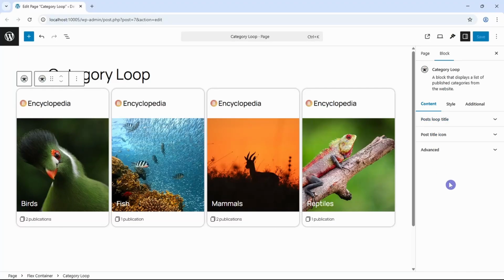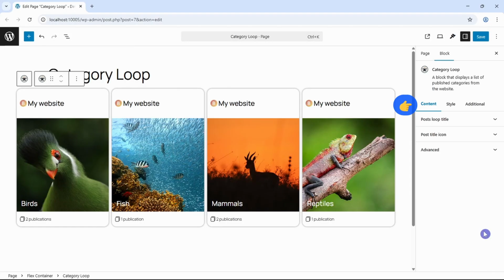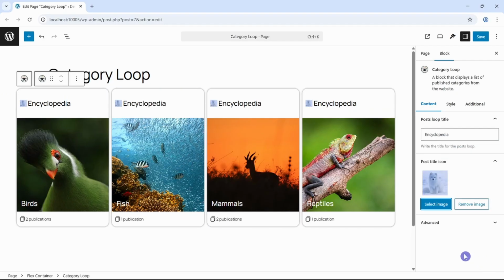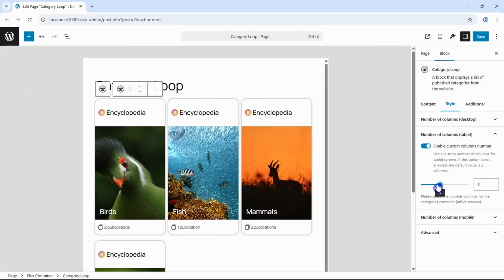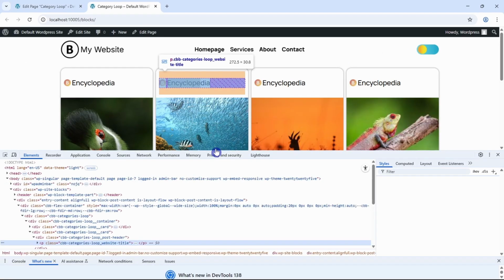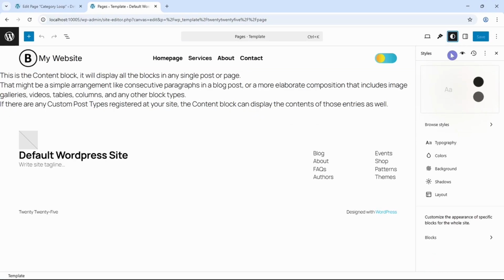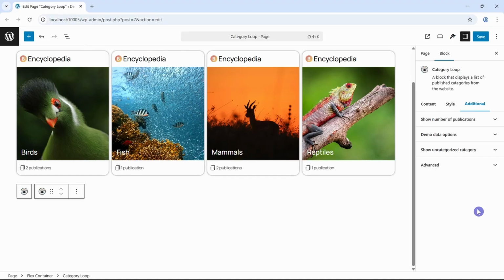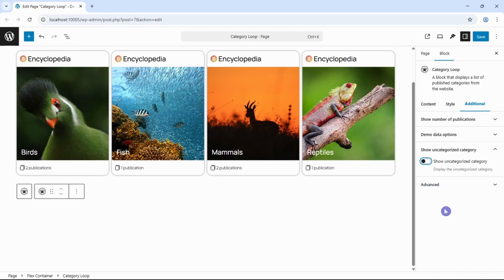How to use the Category Loop Block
In this video, I explain how to use the Category Loop Block, which is a custom block for the WordPress Gutenberg editor. This block is included in the Caledros Basic Blocks WordPress plugin, which is available for download from WordPress.org:

0:00 Intro
0:22 Content Controls
0:47 Style Controls
2:06 Additional Controls